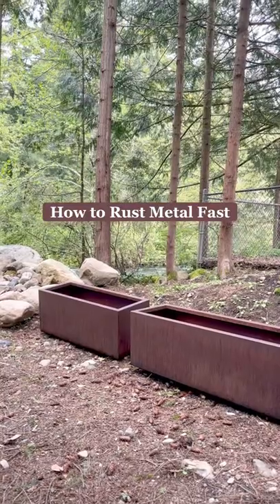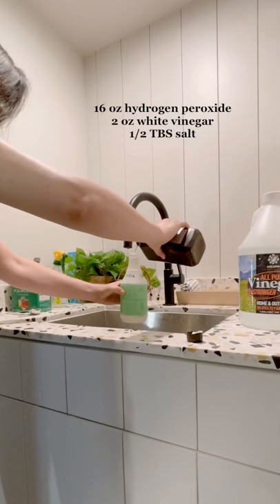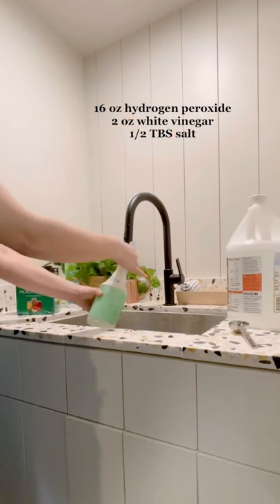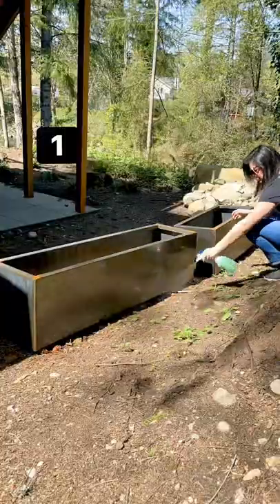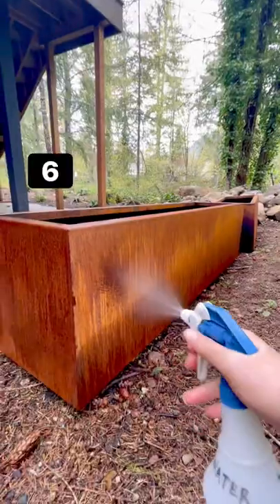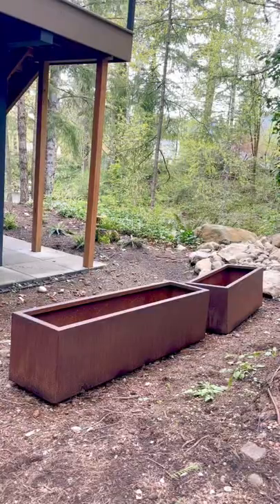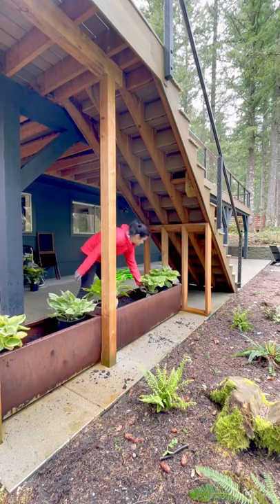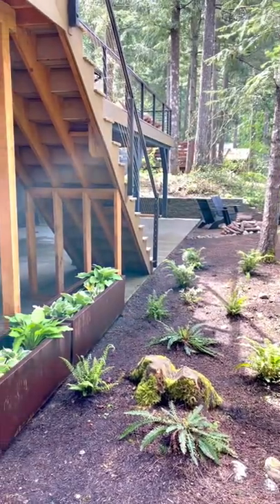How to rust your steel planters fast for a pretty patina